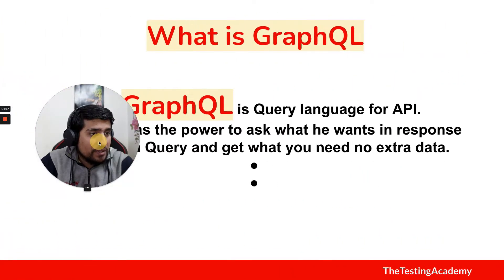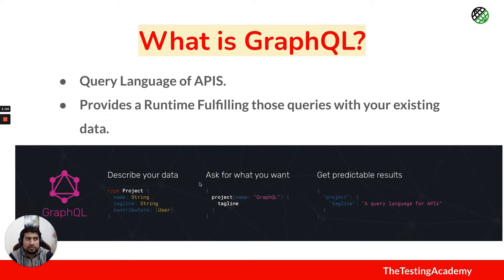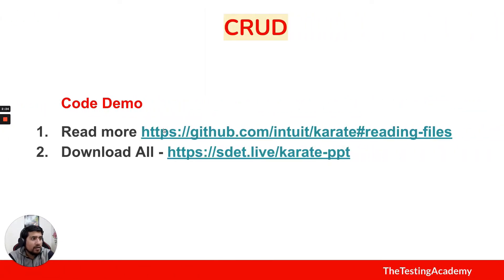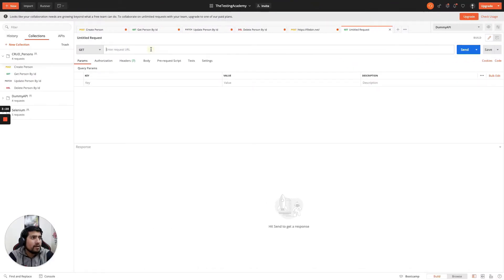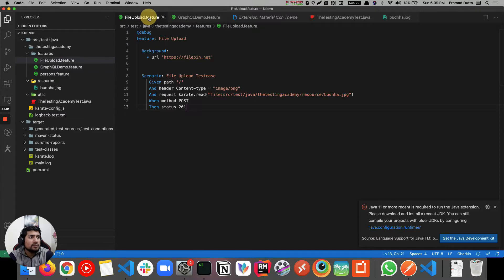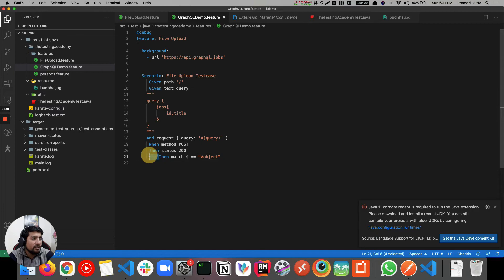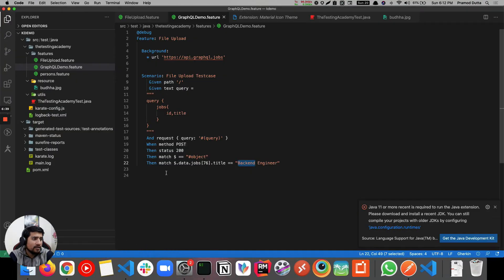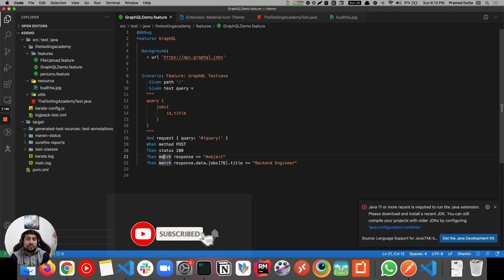How to Test GraphQL Query using Karate API || Karate API Testing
In this video, We are going to learn How to Test GraphQL Query using Karate API, This is part of Karate API Testing tutorial series.

✅ What is Karate API?
Karate is an open-source API test automation tool. API tests are written using Behaviour Driven Development (BDD) Gherkin syntax

✅  We will learn difference between Karate vs Rest-assured.

✅ What is Karate Framework?
In this Karate Framework Tutorial, We are going to create the Own Karate API Testing Automation Framework, We will use the Person APIs(with JSON Server).

After that We will automate APIs of GitHub Repo V3.

There are multiple Karate API testing examples we are going to show you in this series.

✅ Why we Need Karate API Testing?
- Open source
- API Testing, Mocking,
- Performance Testing,
- UI Automation, Reporting
- Parallel Execution
- BDD Style, Native JSON/XML support.
- Readable syntax.
- Mix API and UI test-automation